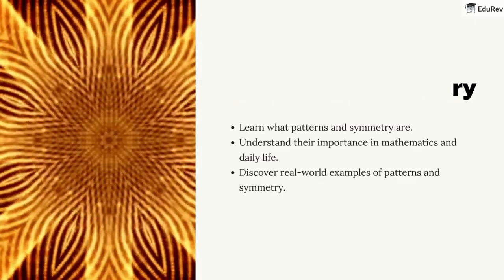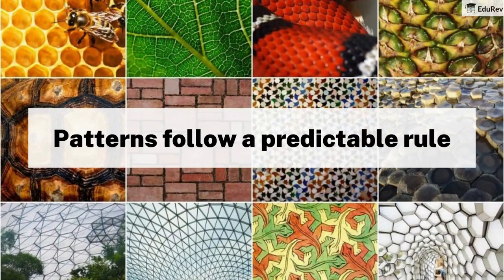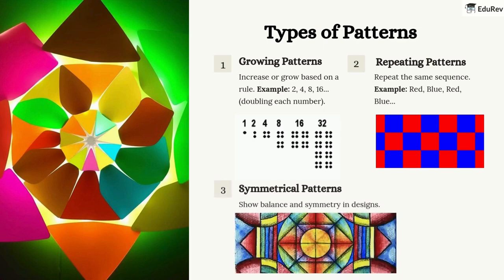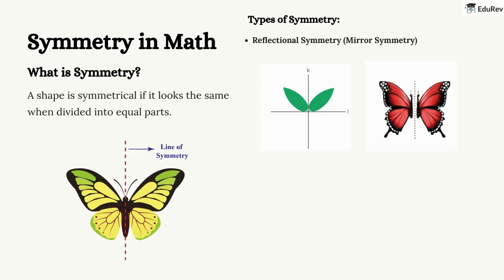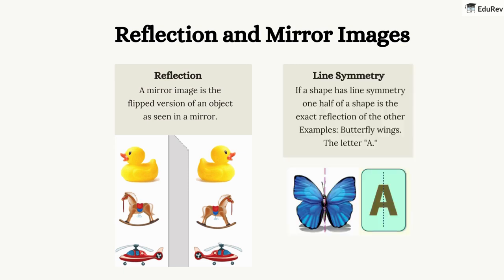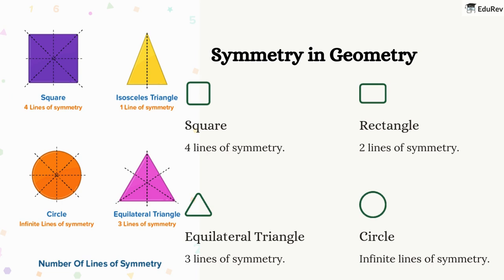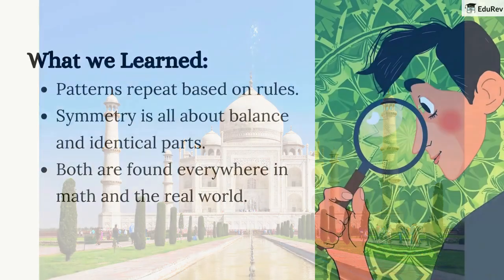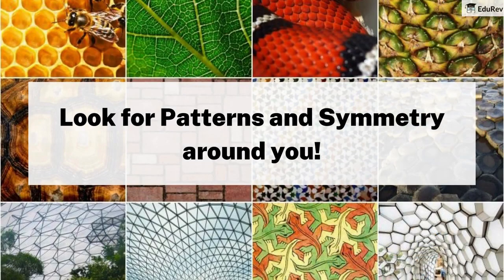Patterns Around Us